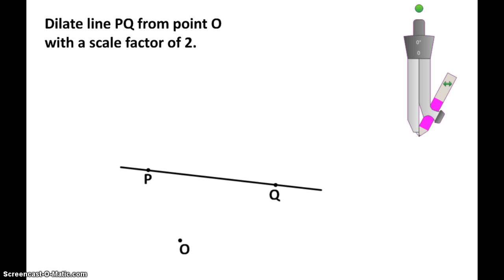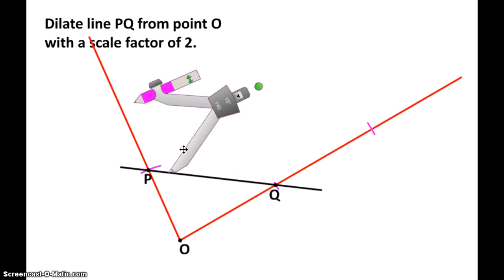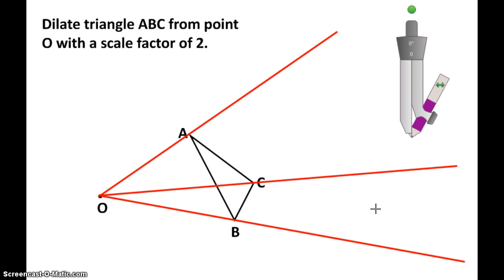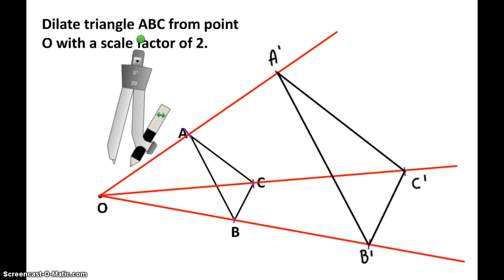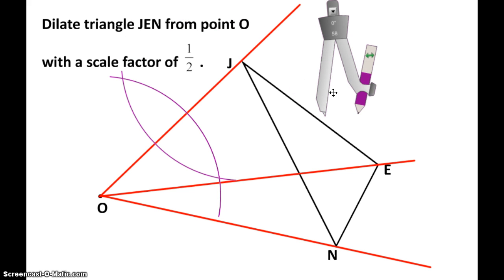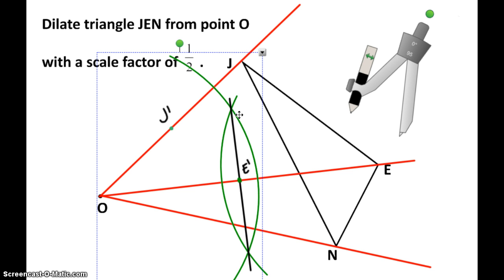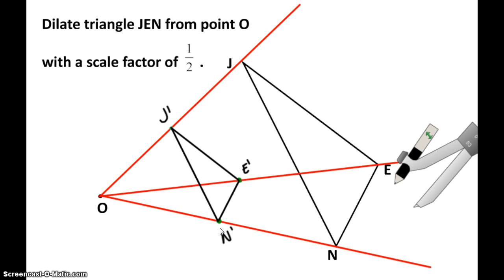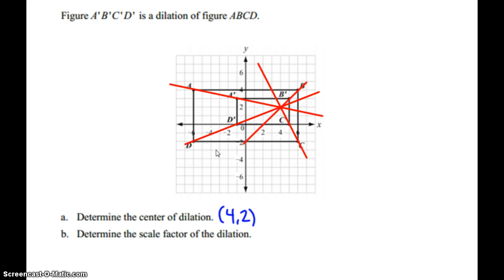Unit 1 Lesson 14 (Con't)